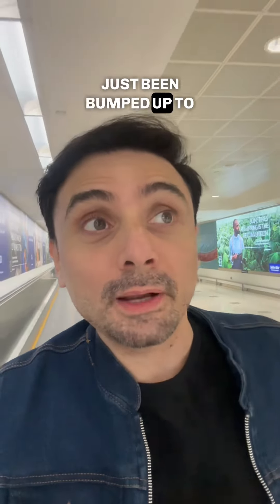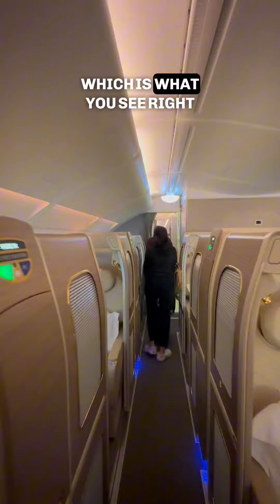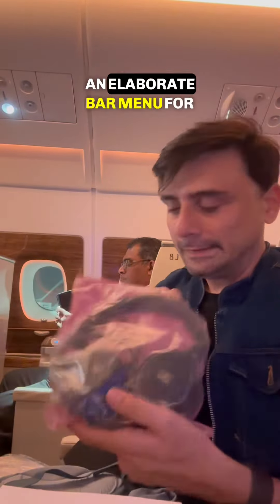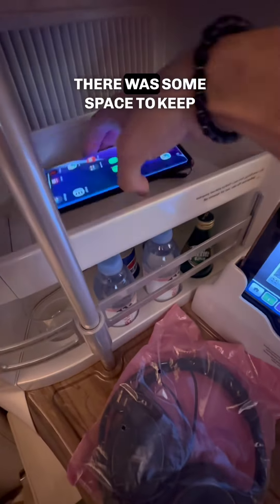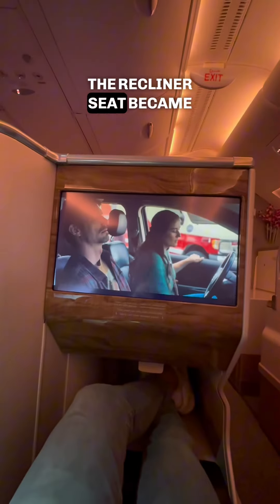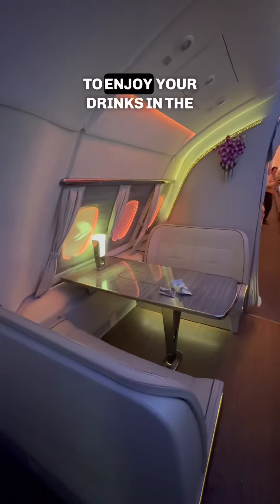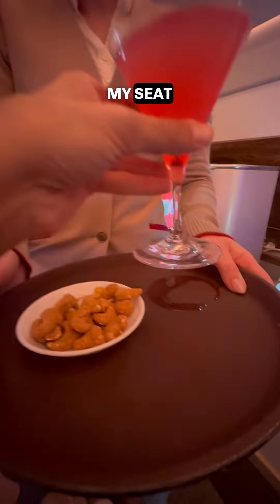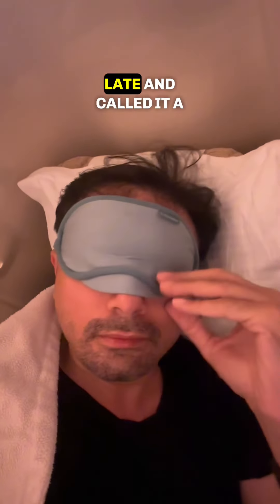OMG! Emirates One Way Emirates Ticket for over 100,000 rupees???? How to get Free!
I got this for free - Emirates one way business class from Dubai to Bengaluru. How can you get it. Watch till end